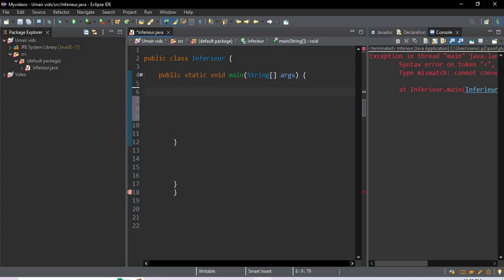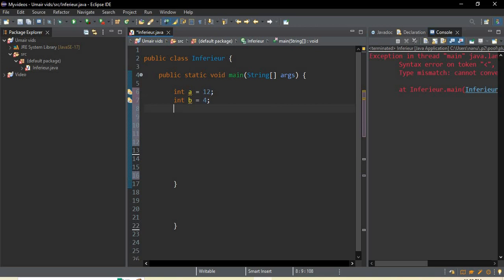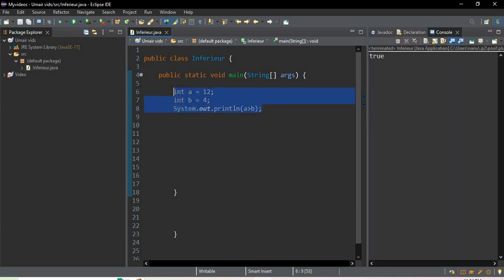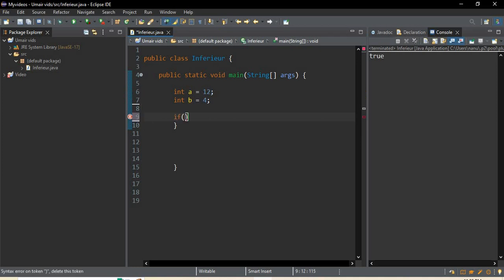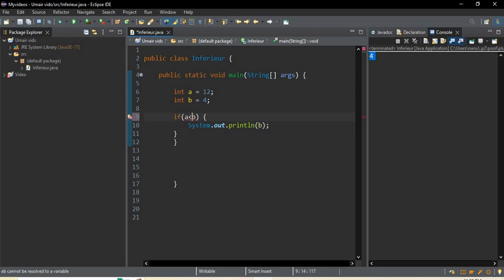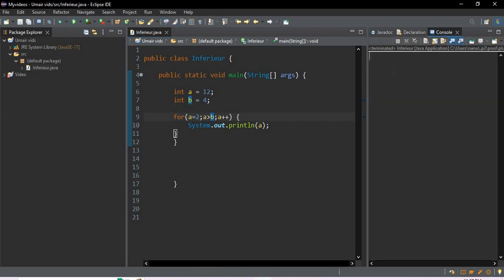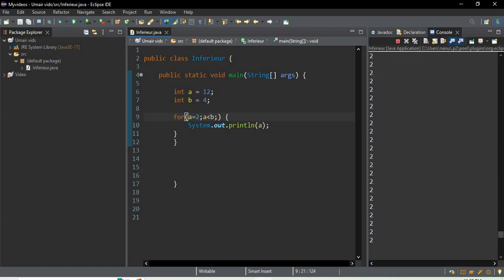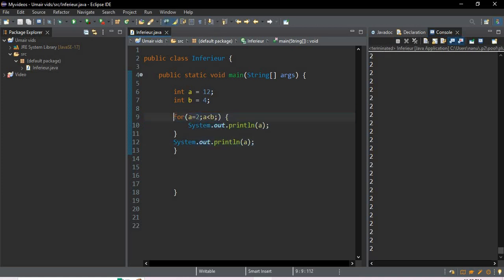Learn Java greater than comparison operator - For Absolute Beginners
Hi, I am Umair Lakhani from Canada. On my YouTube channel  Java Fun  Learning, I will be tutoring you on how to program in java very easily. My videos will cover many topics like variables, loops, if else statements, strings, arrays, objects, object-oriented programming, objects, conditional statements, and much more funnily.

In today's video, I am going to be teaching you guys Java greater than comparison operator for complete beginners in Java.